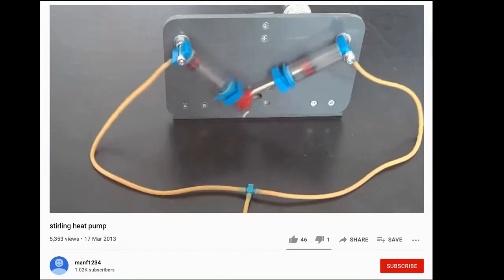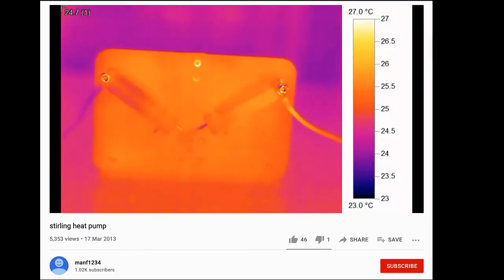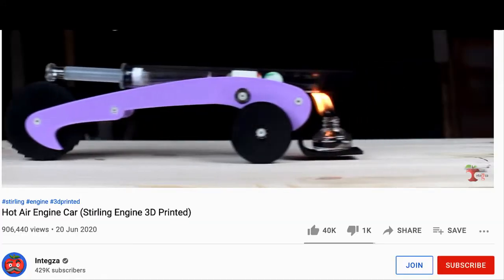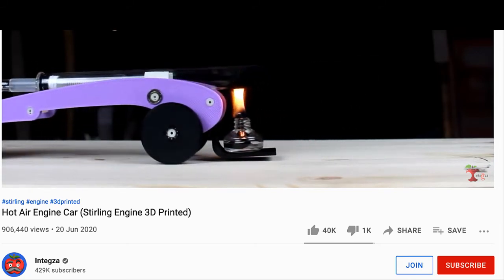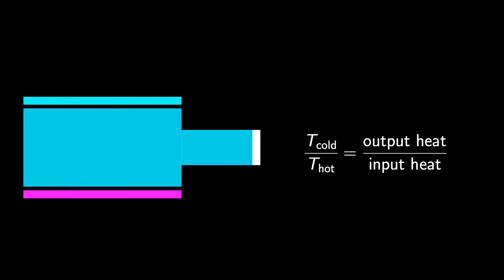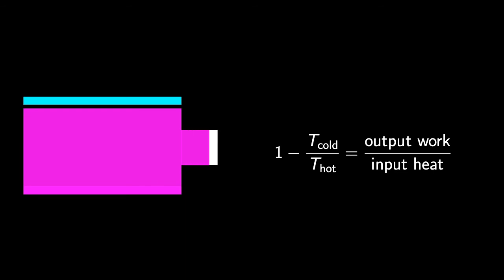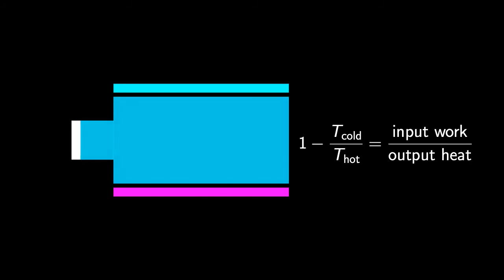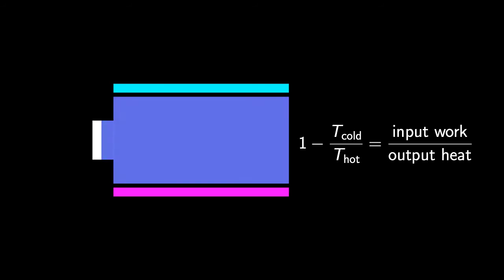Stirling engines and Carnot's engine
Stirling engines and Carnot's engine are rather similar in some respects, especially in that both can be run as heat engines or refrigerators.   There is an important difference between them though: Stirling engines can be built, Carnot's engine is an abstraction.    This video explains how they relate, with the help of lots of animations and (almost) no writing.

The videos briefly-mentioned videos by Integza and M. Lobjinksi are

The paper "Sadi Carnot on Carnot's theorem" is from
American Journal of Physics 70, 42 (2002)